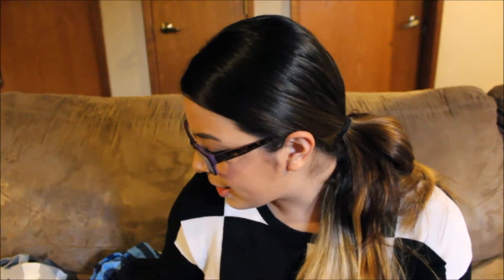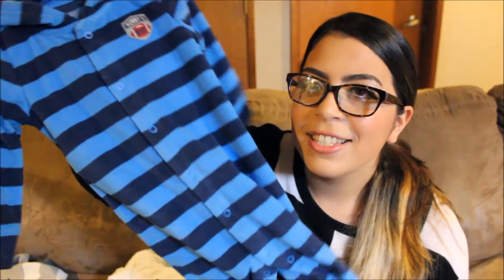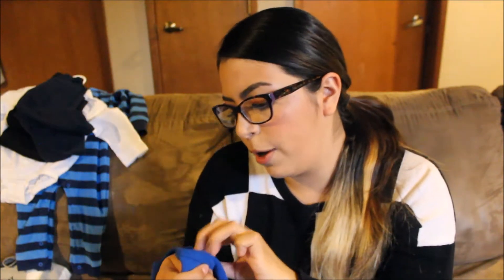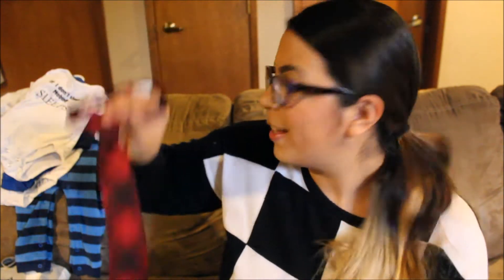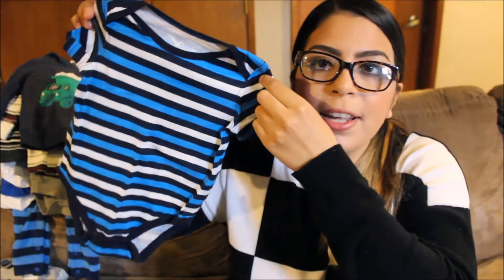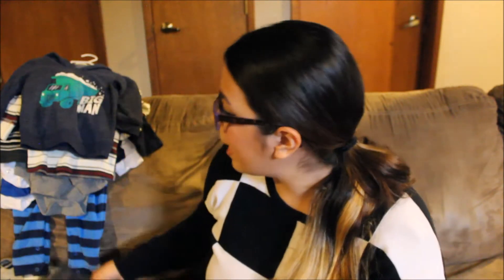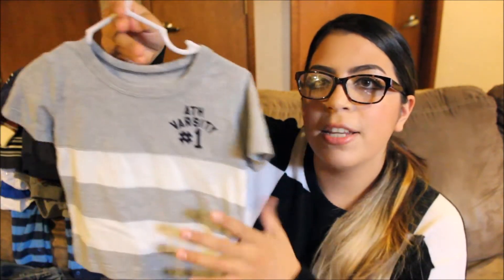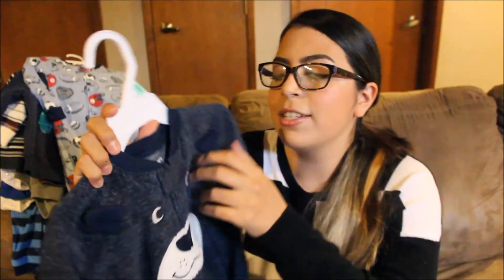Baby Boy Cold Weather Haul! (Carters/OshKosh, Target, Walmart, Kohls)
Did some shopping for my little man!